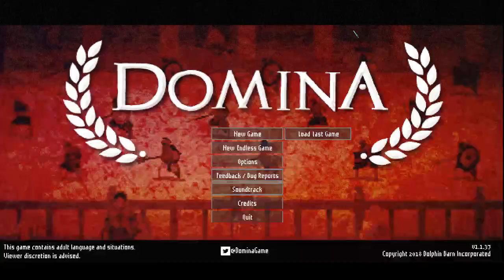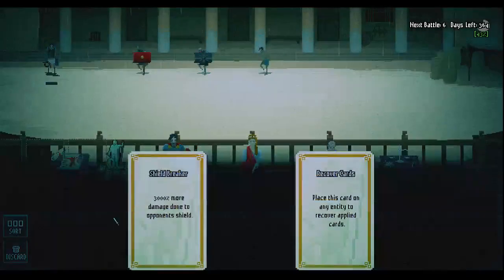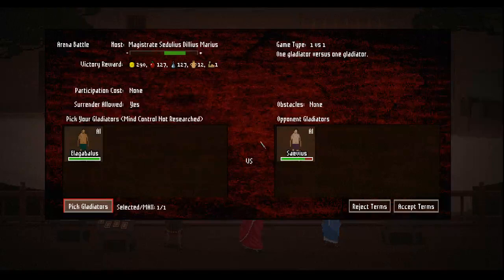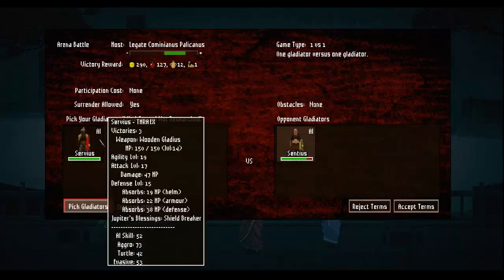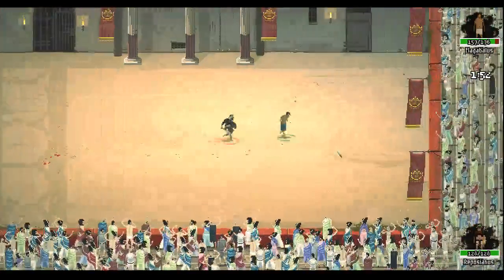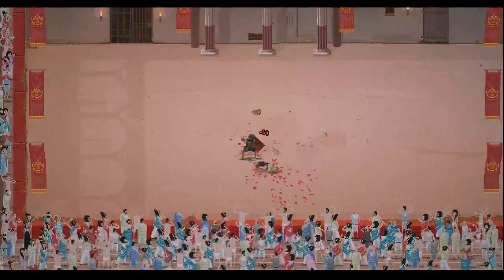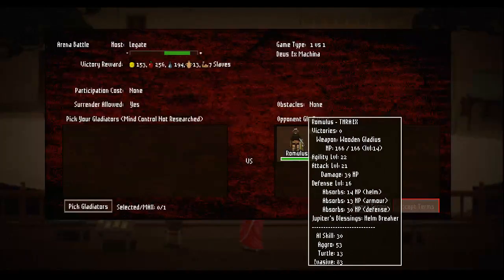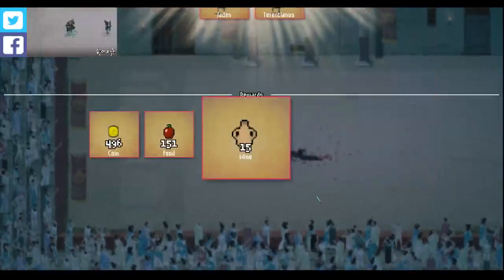PhaestusFox Plays Domina ep 1 "It all Begins"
Domina is a game where you Acquire, train, upgrade and whip your brutish gladiators towards bloody victory in the ruthless arenas of ancient Rome.
it was released on steam 3 apr 2017.